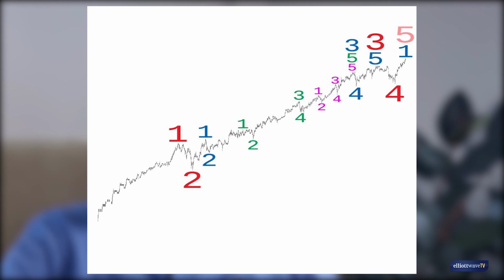EWAVES 3 IS COMING